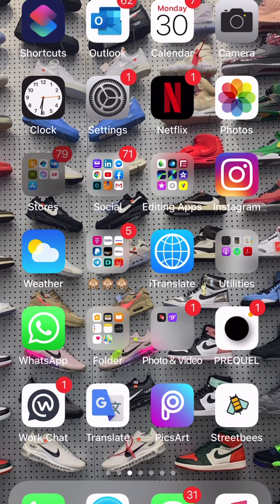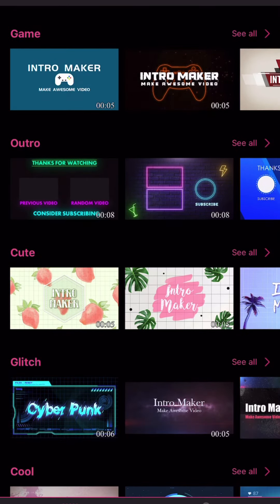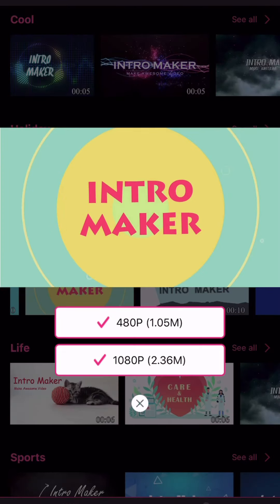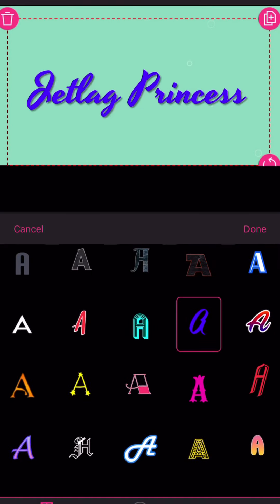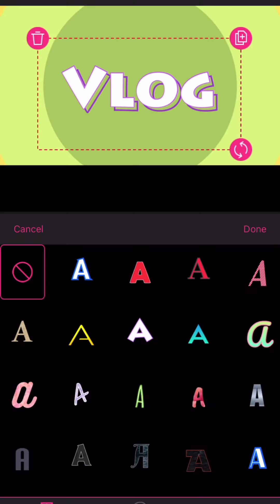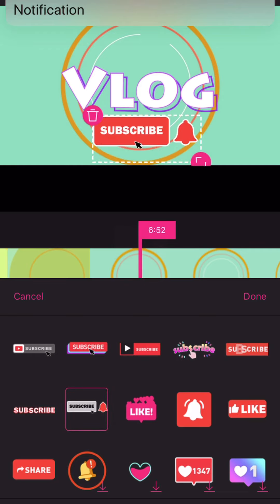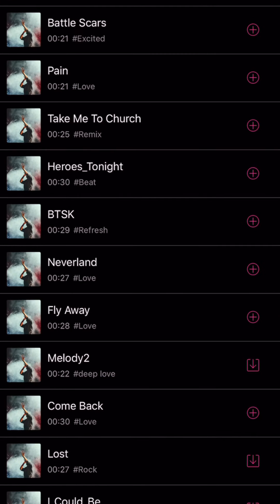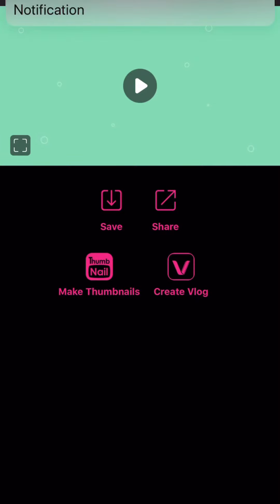How to make vlog intro 2020 using one app on your phone | 3 minutes vlog intro toturial|Very Simple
Like me I believed a lot of vloggers vlog and edit using their mobile phone. And having a useful app can help the process. So in this video I will share to you how I made my vlog intro using my mobile phone plus an App from the App Store.

This is is very easy to use and ut’s FREE. In 3 minutes you can have a really good intro.

*What do you need to make the App:
1. Mobile Phone
2. Intro Maker ( app from the app store)

Here are the steps by step prodeure:

1. Go to the App Store. download and Install “INTRO MAKER”
2. Open the app then choose the free templates (there are a lot to choose from).
3. Once you m’ve chosen a template start editing by place the name of your vlog or anthing you wish to appear in your intro.
4. Put the social media that you wish to appear in your intro
5. Add music ( at the bottom part of the app there’s an icon for music. Click that one it will direct you to the folder with different music that are group according to caregory. Choose the one you like. Add it to the intro.
6. Preview it and if you are satisfied.
7. Click save and it will automatically save to the camera roll / photos in your phone.

The end,,,, intro is ready to be uploaded or use.

Music used for the intro :
love Come Back